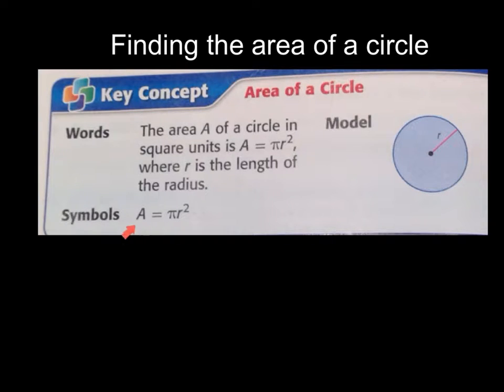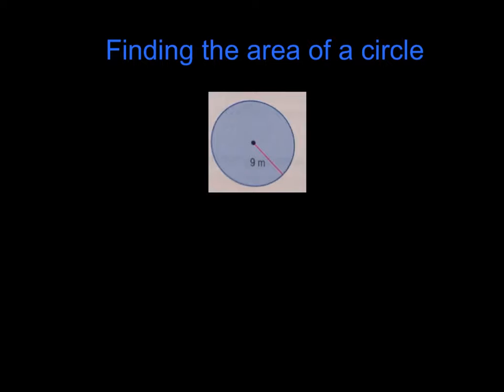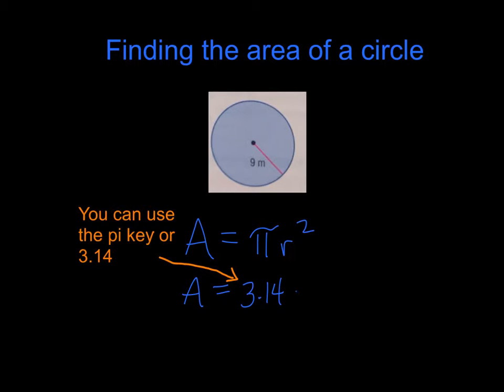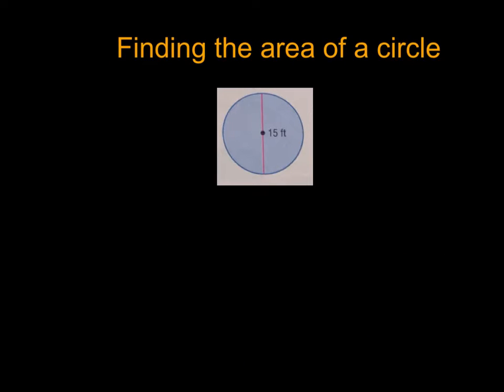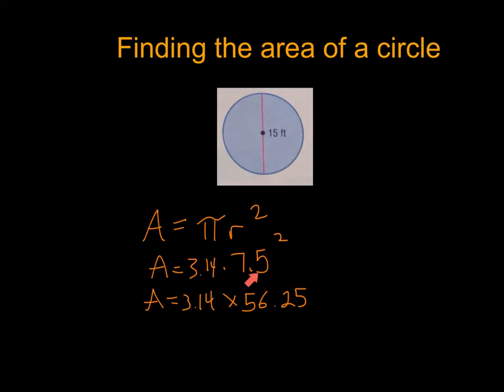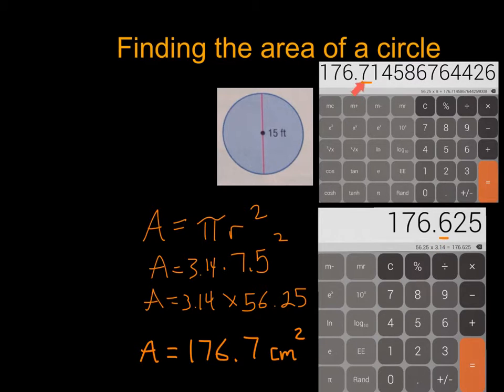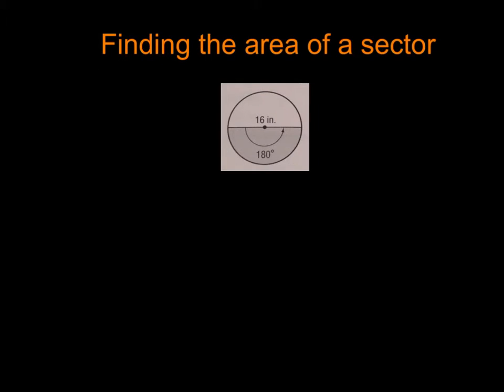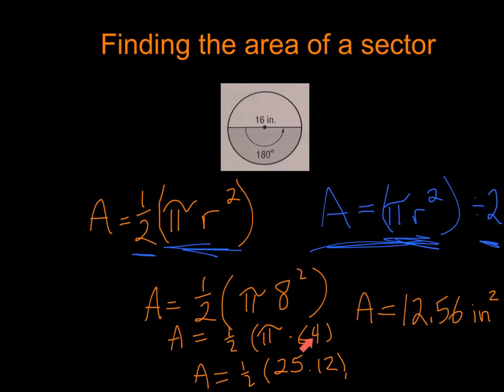Explorer Math Lesson 11-4